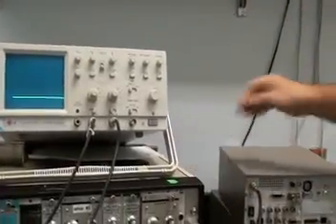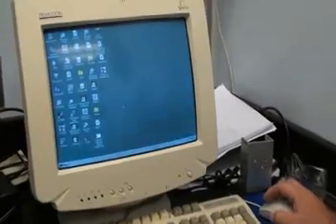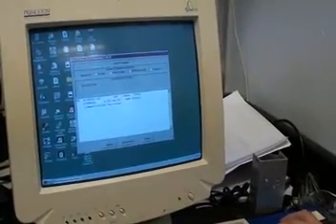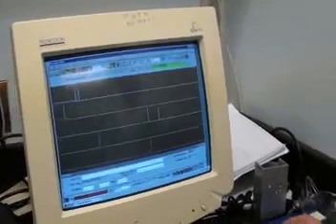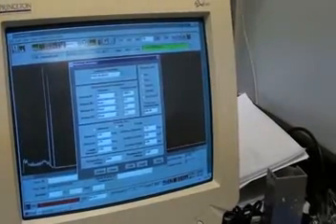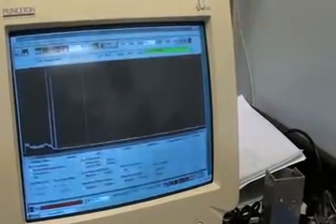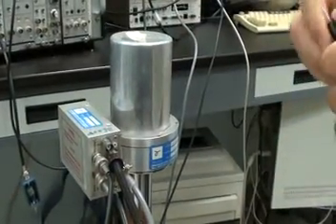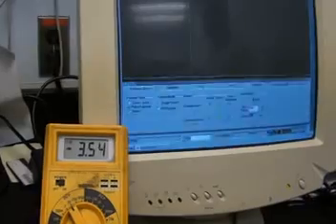PGT Germanium Nuclear Detector Setup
Installation setup of a high-purity germanium (HPGe) nuclear spectroscopy system.